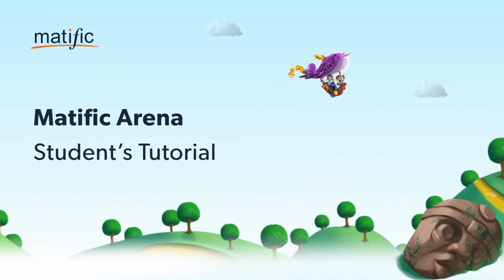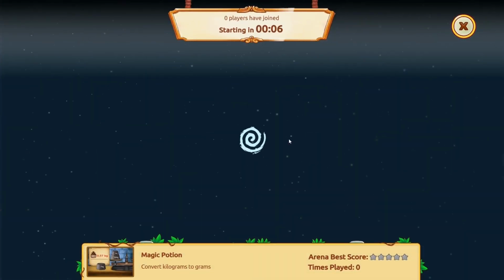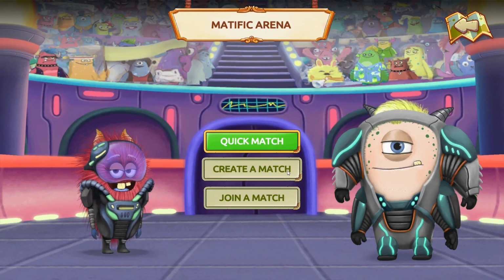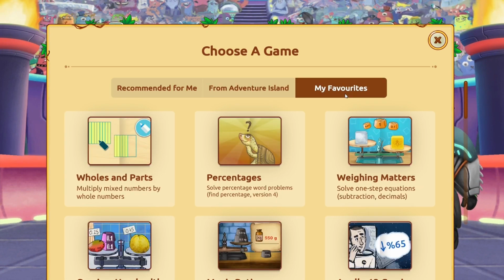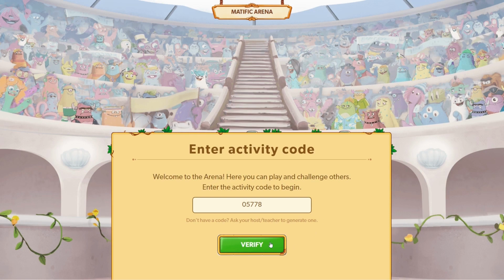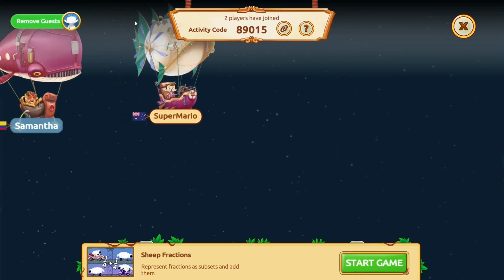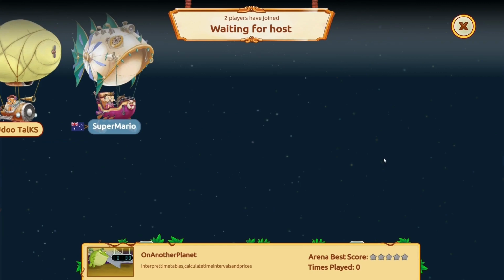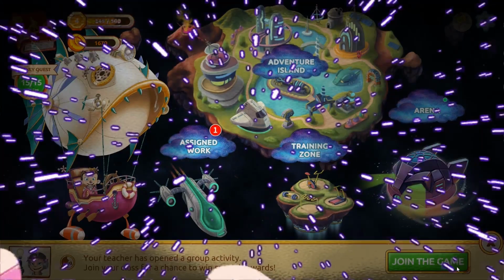Matific Arena - Student's Tutorial